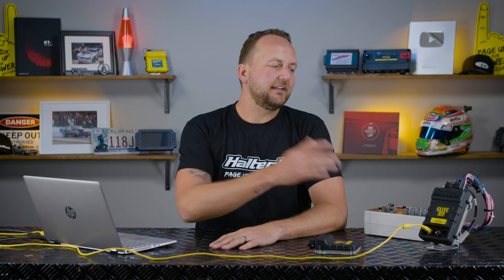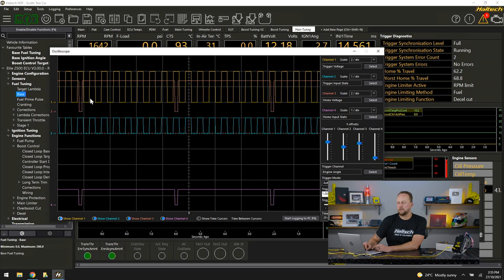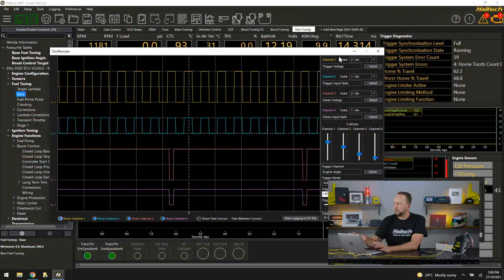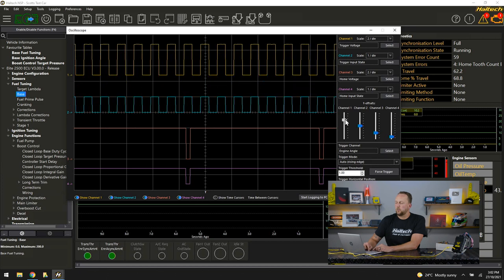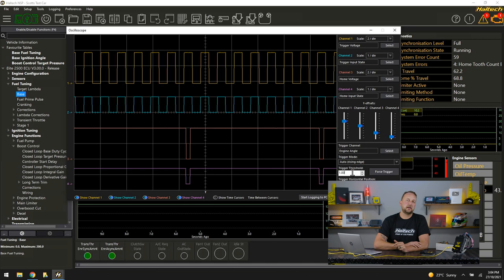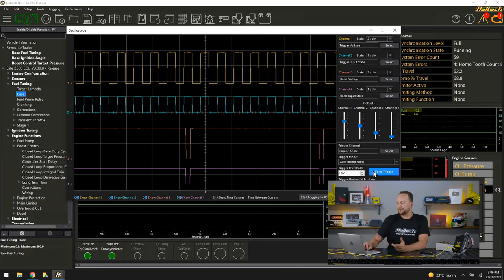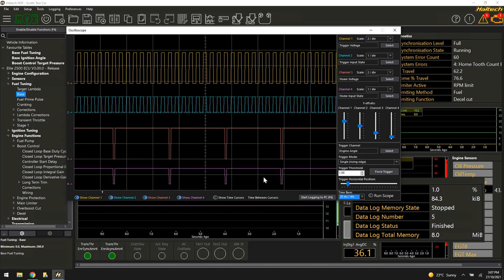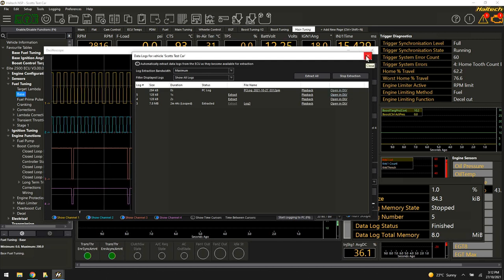🛠 How to use your NSP Oscilloscope (it's easy!) | TECHNICALLY SPEAKING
All NEXUS and Elite ECUs running the Haltech NSP software feature an in-built oscilloscope. But what exactly does an oscilloscope do and how is that useful for tuning cars? Our resident tuning guru is here to tell all.